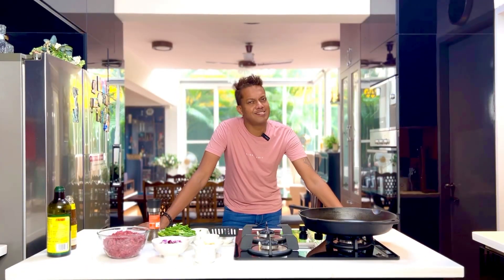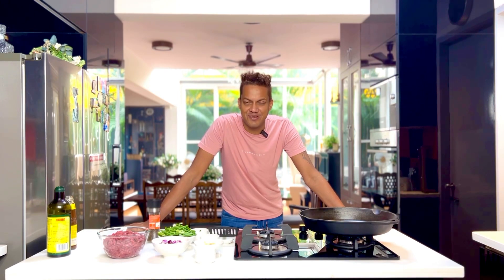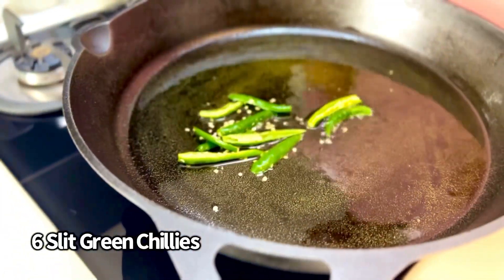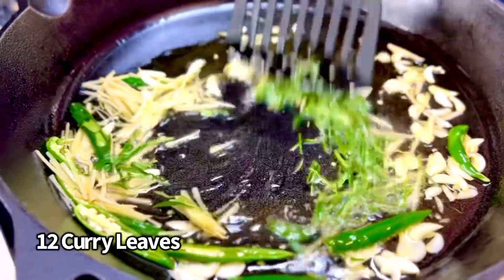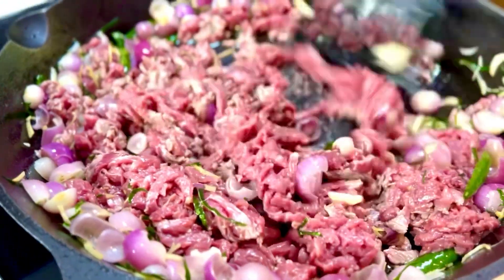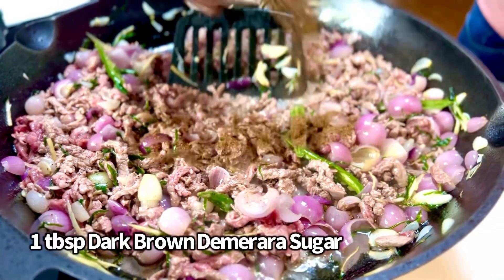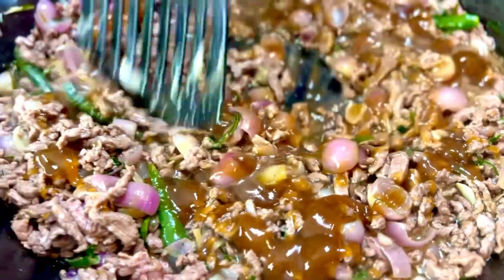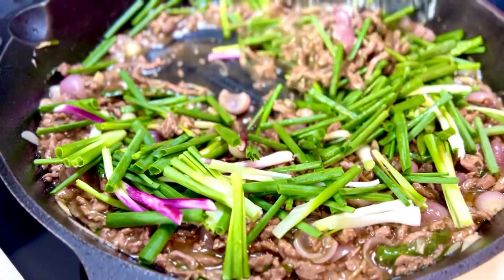J A S O N’s Tenderloin Stir Fry | Gourmet Cooking Made Easy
Tenderloin Stir Fry

Steak Stir Fry is always a hit with the family! I like to throw this together on busy nights when I need to get a meal on the table fast. Everything is all cooked into one easy dish for minimal clean-up as well. So many wins with this one!

What I love most about stir fry recipes (especially this one) is that you can mix-and-match everything. The types of meat, the flavours, and the variety of vegetables can all be hand picked to suit your tastes. You can make it any way you want! There are so many combinations!

This eclectic mix of mine brings asian flavours with a South Indian twist… paired either with some steamed rice or noodles.